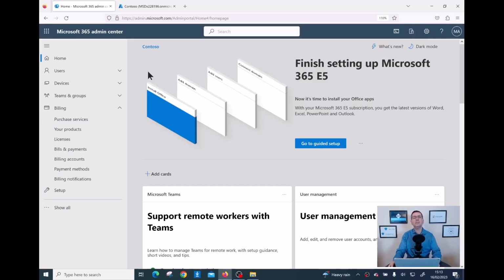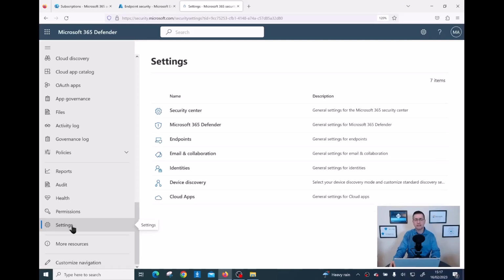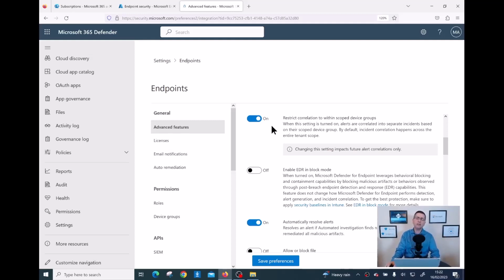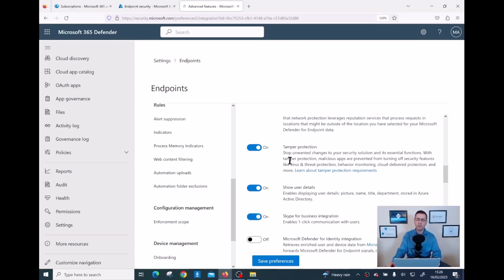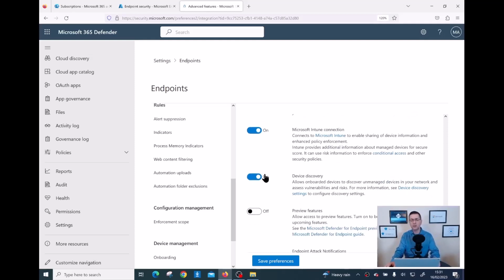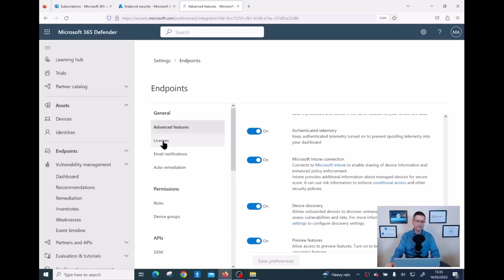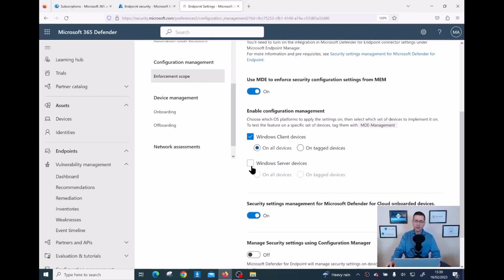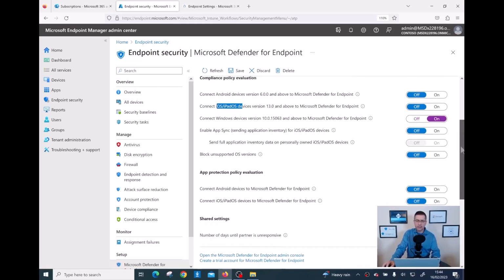3.1 Initial setup and advanced settings, MDE from Zero to Hero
Welcome to Microsoft Defender for Endpoint – From Zero to Hero, Module 3.1. Initial setup and advanced settings.

Before onboarding devices in Defender for Endpoint is important to have the key “backend” settings configured to guarantee the best possible security level.

In this video you will see:

1 - Check MDE licenses
2 - Connect MDE to Microsoft Intune
3 - Advanced settings

***COURSE OUTLINE***
I have plans to record 20+ videos and the course outline is not set in stone. Below are the modules already available and the ones on the horizon:

 4.5 - Auto Onboarding via Defender for Cloud

 6.2 - Ransomware attack investigation (*recording)

7 - Integration with SIEM (Security Information and Event Management)

Thanks for supporting this project, I hope you enjoy and learn a lot
Jackson Felden